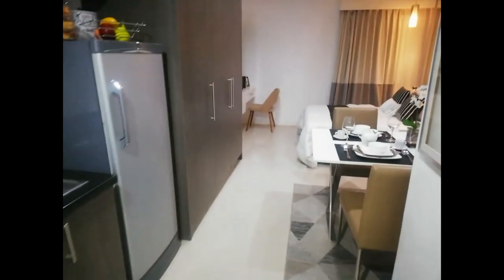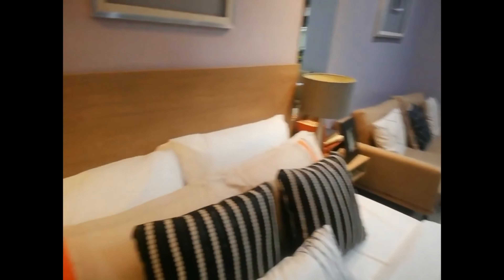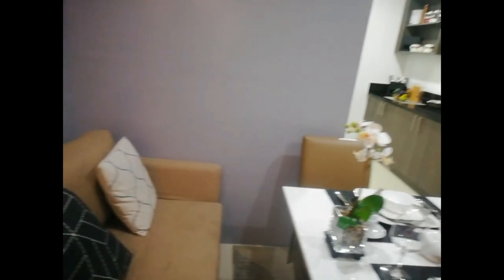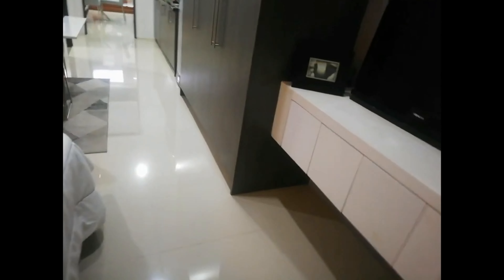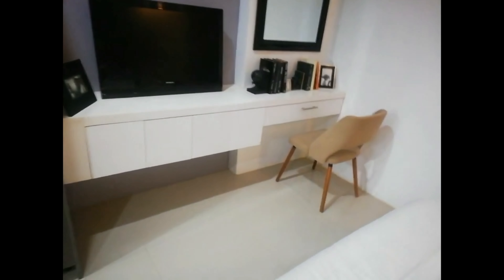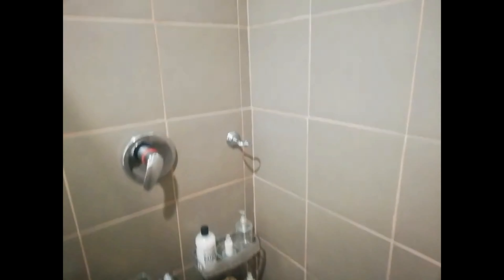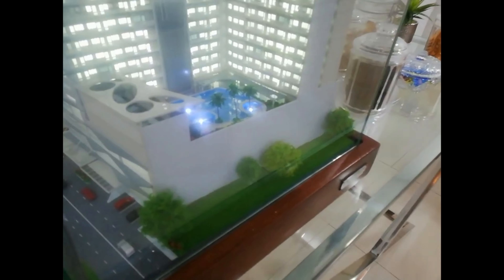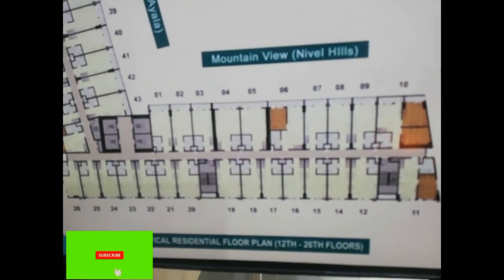Vista suarez residences - 116 Gorrordo avenue cebu city